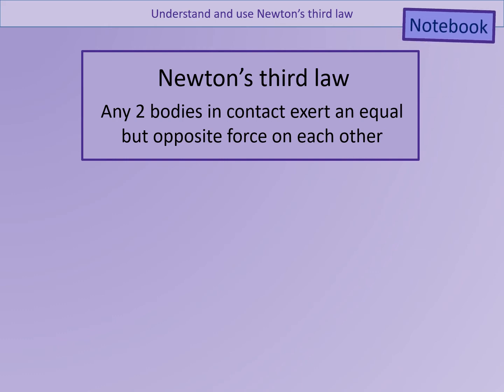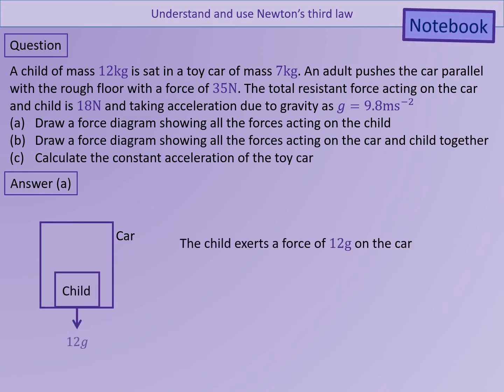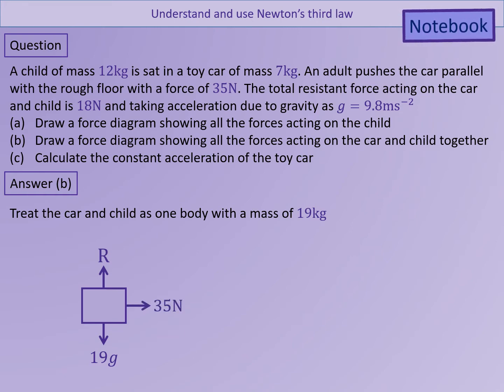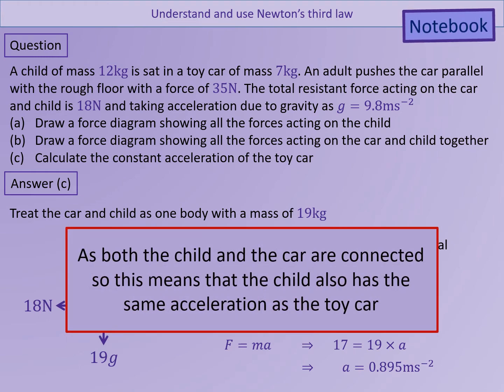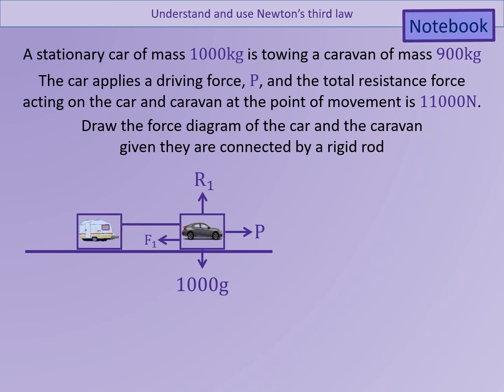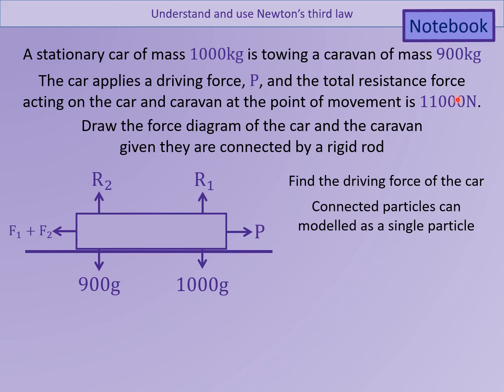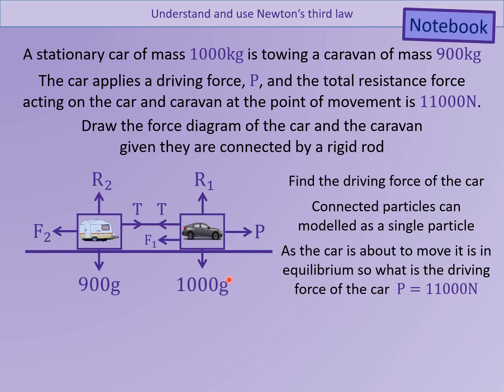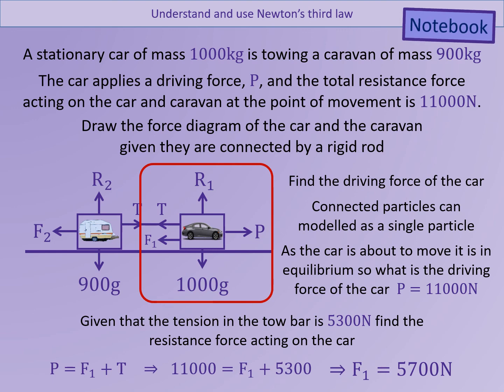VO A1 Week 31 Forces and Newtons laws Part 2